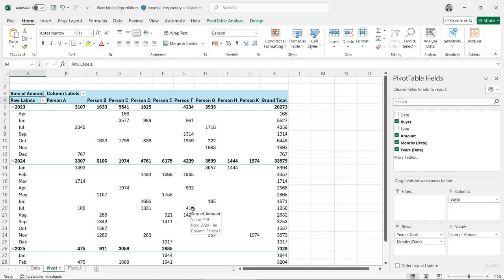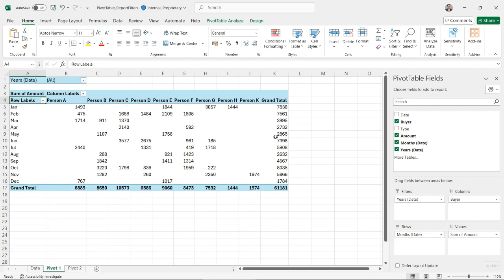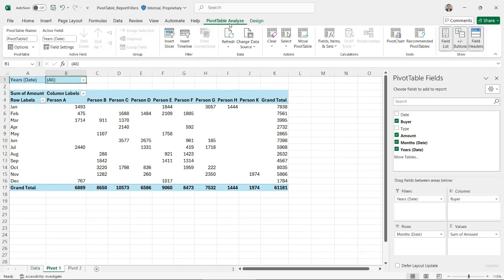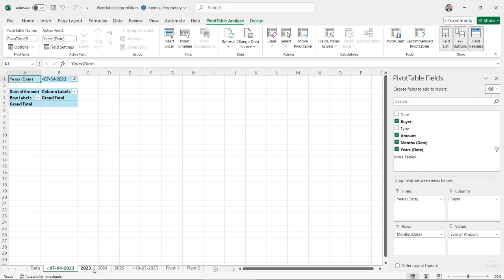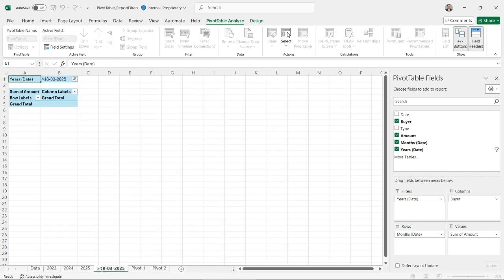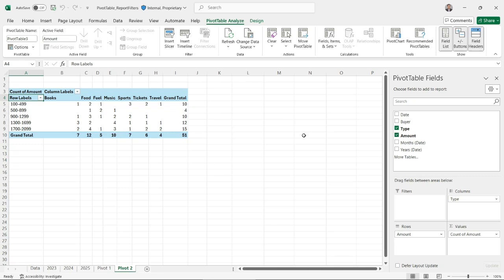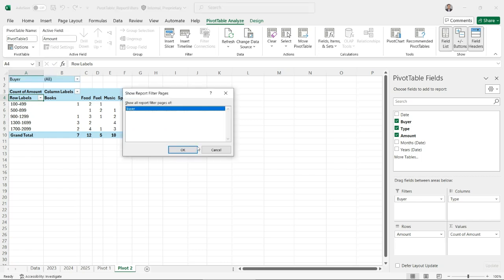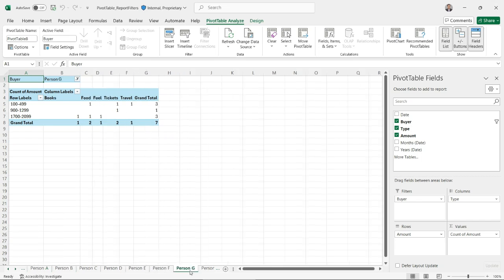Excel - Pivot Table Report Filters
Create individual pivot table tabs basis the pivot filter criteria in just a couple of clicks